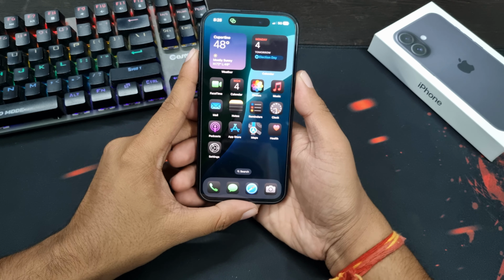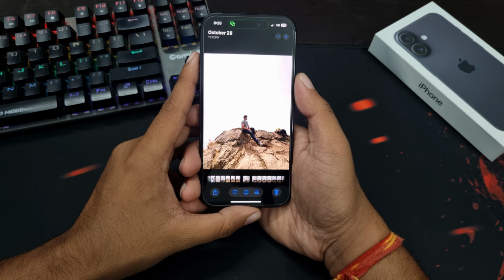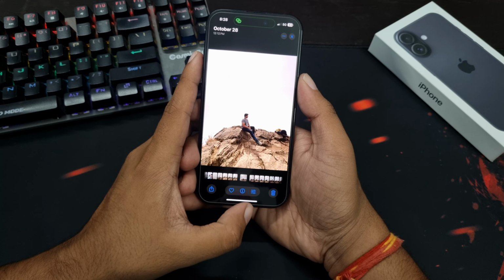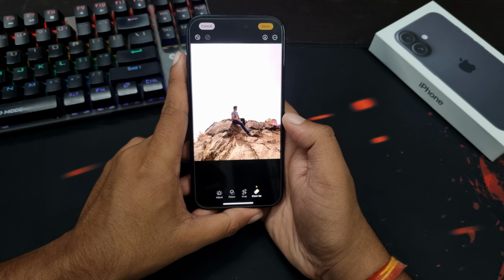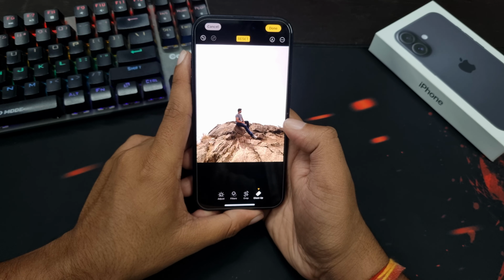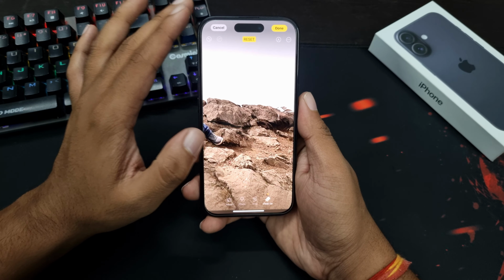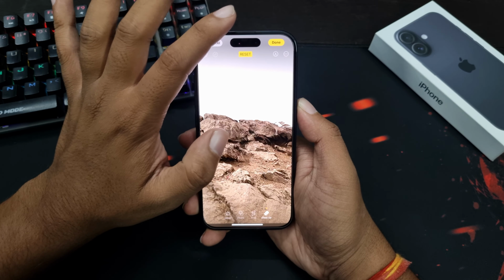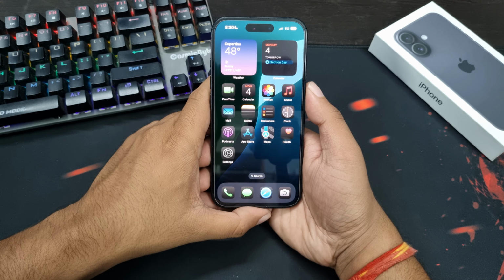How to Remove Objects from Photos App on iPhone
Video Title: How to Remove Objects from Photos App on iPhone

Apple has added the ability to remove objects from the Photos app on your iPhone. Here is how you can do that.